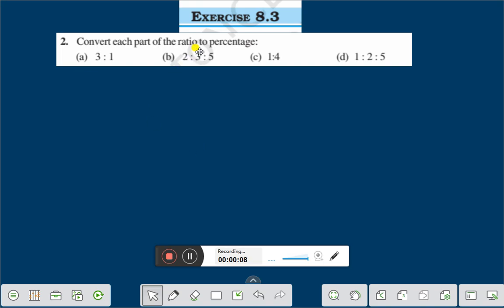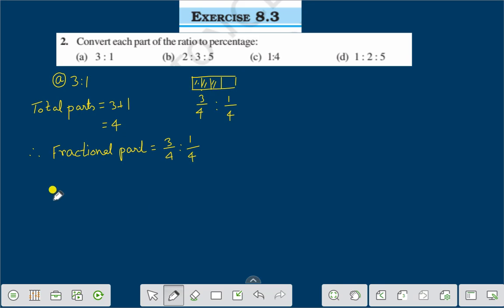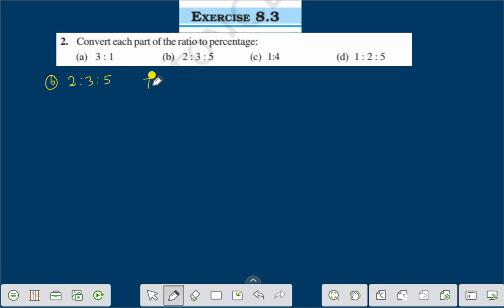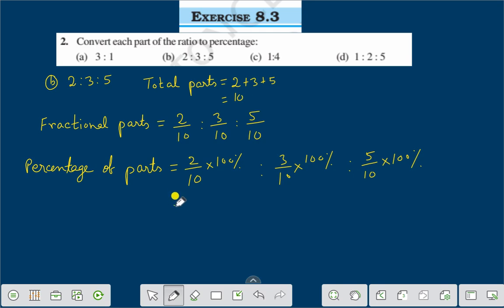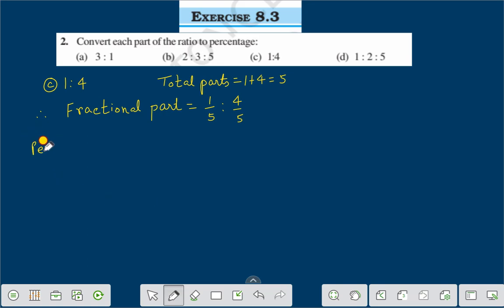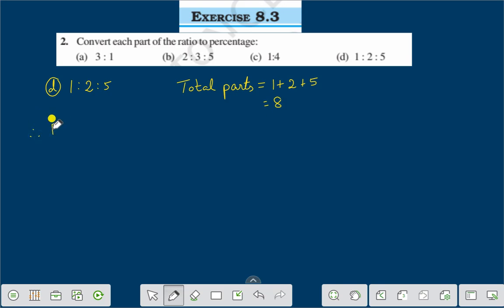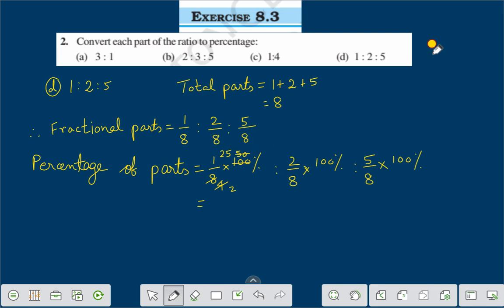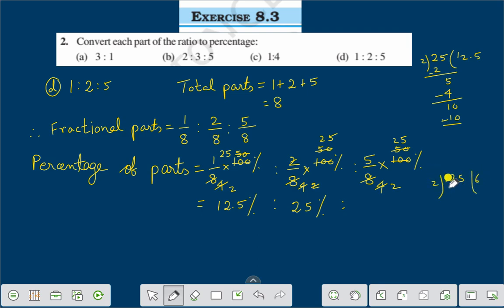EX- 8.3 ,Q.NO- 2 CH-7,CLASS-7 ,CONGRUENCE OF TRIANGLES,MATHS,NCERT,CBSE